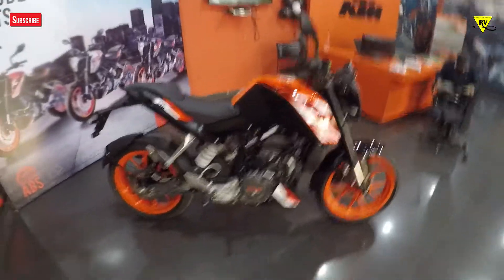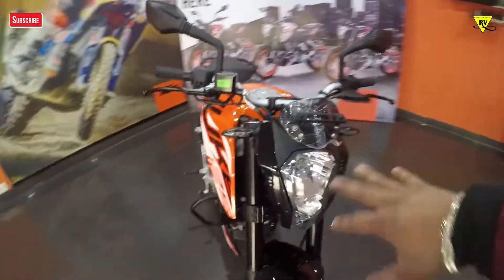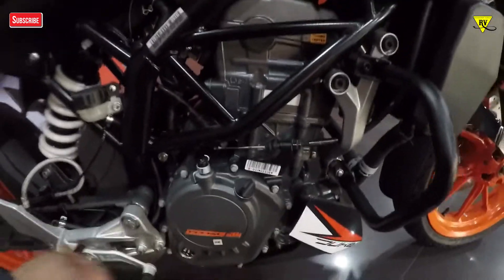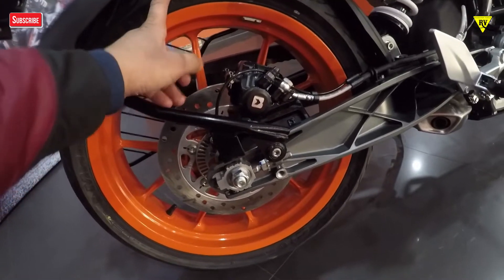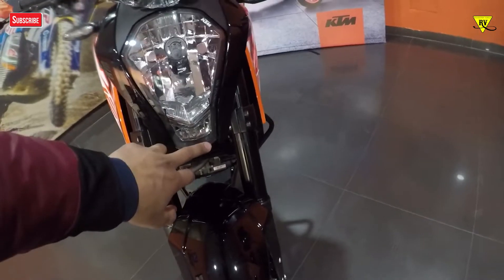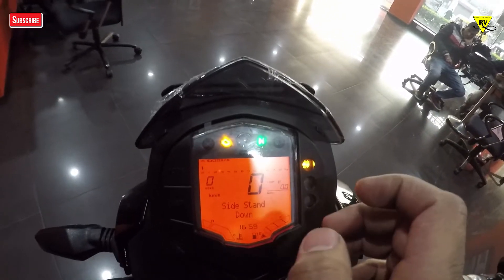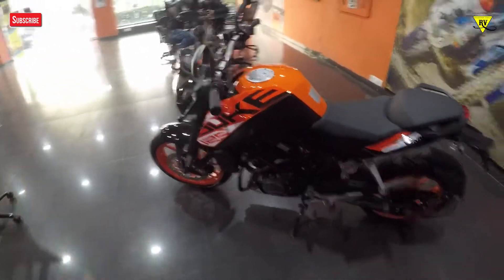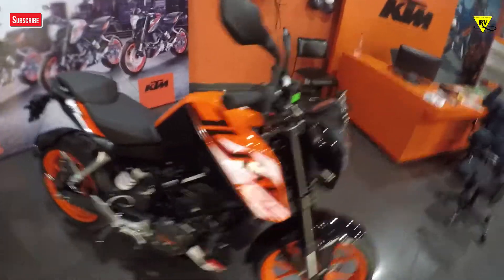KTM DUKE 125 | finally arrived | walkaround | price | specs | feature | Jalandhar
hey guys.

thanks for ur love n support

lovely autos, jalandhar
Address: Dr. Ambedkar Chowk, Ajit Nagar, Shaheed Udham Singh Nagar, Jalandhar, Punjab 144001
Hours: